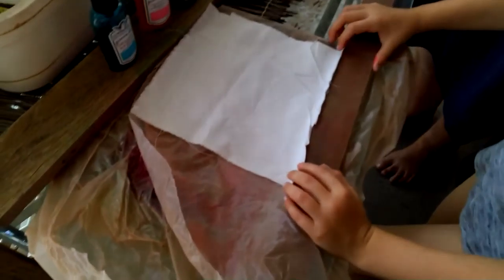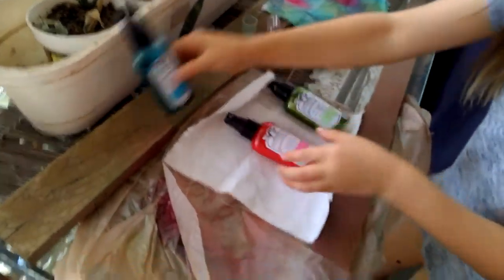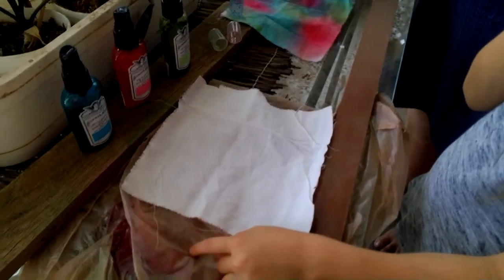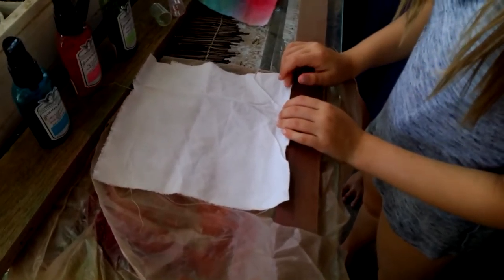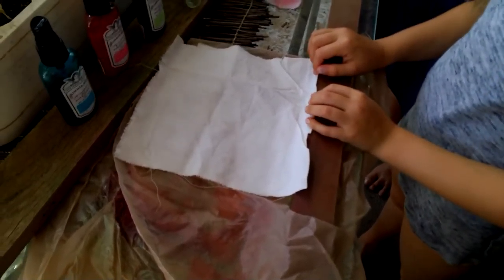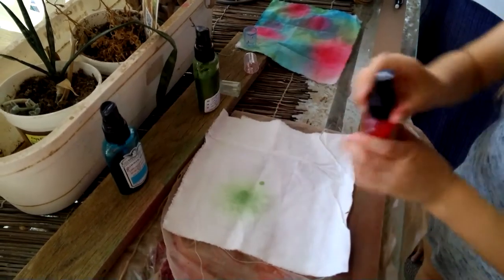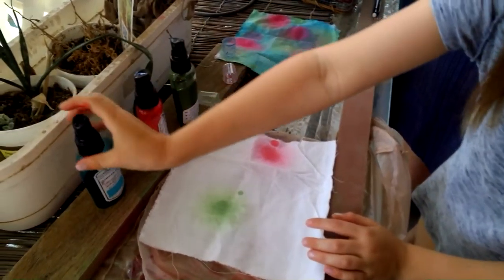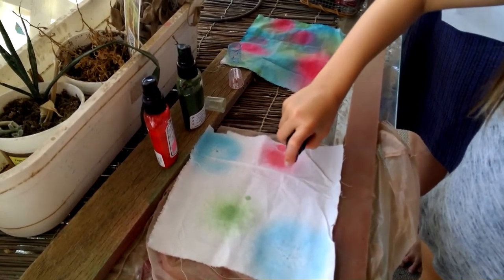Nia how to dye cotton fabric